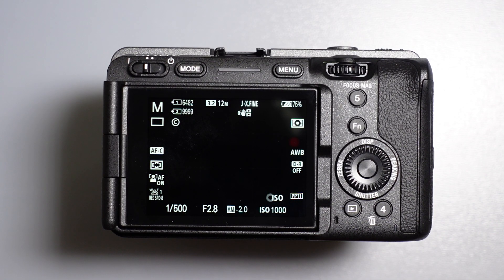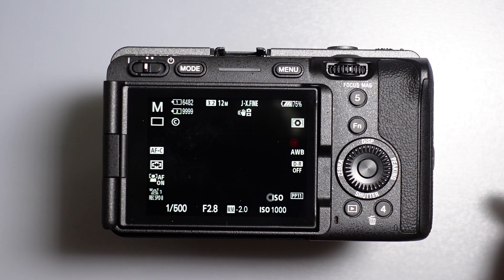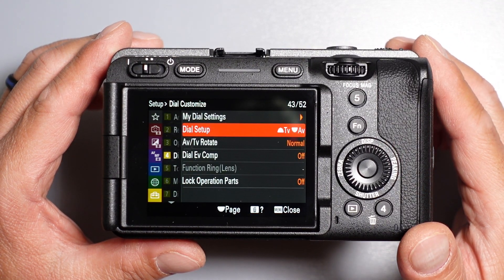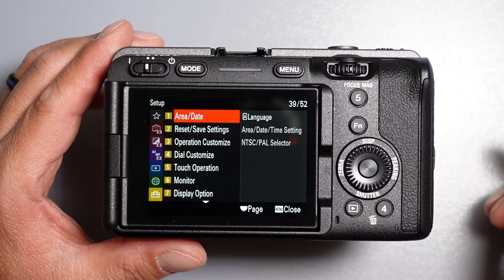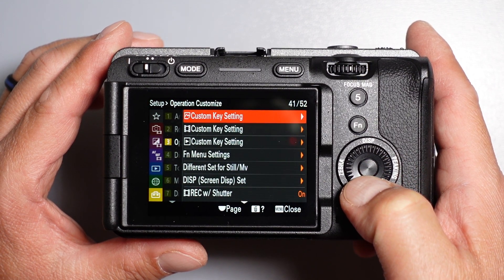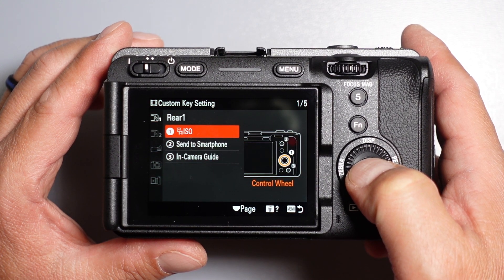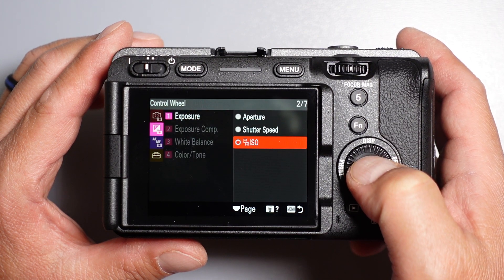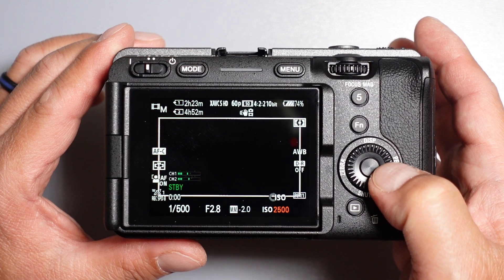Sony FX3 Scroll Wheel to control ISO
Sony FX3 set Scroll Wheel to control ISO

1. Set to Movie / Video Mode
2. Select Setup Menu (last folder)
3. Select Operation Customize Menu (#3)
4. Select Video Custom Key Settings (#2)
5. In the Rear1 Menu, change "1 Exposure" to control ISO